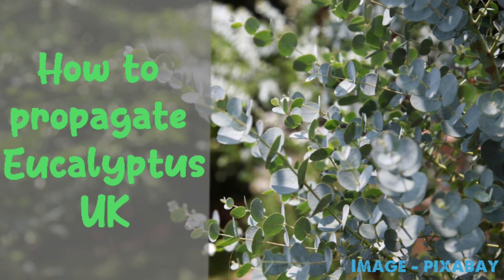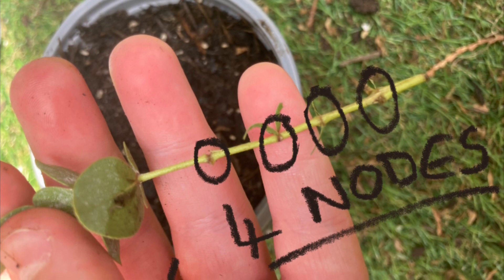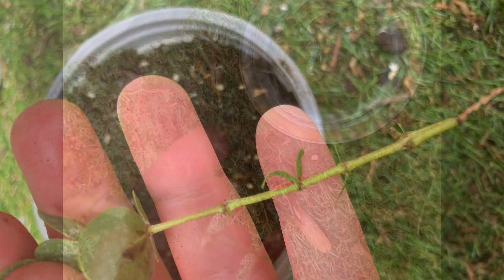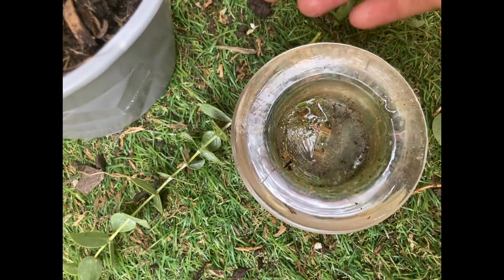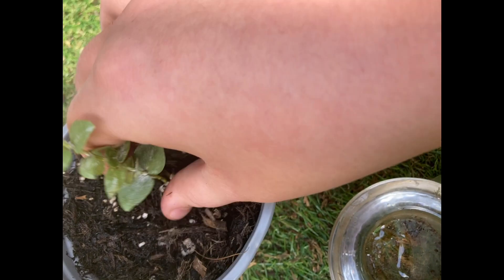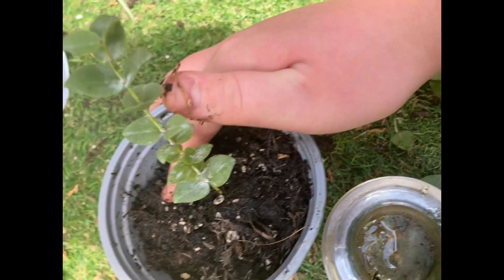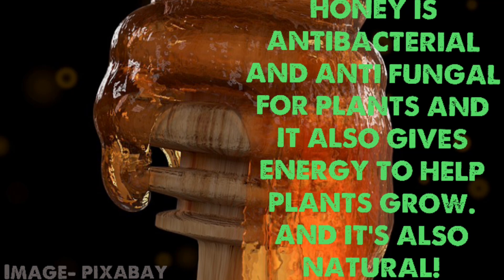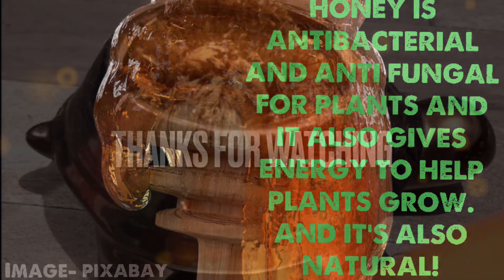How to propagate Eucalyptus via cuttings UK